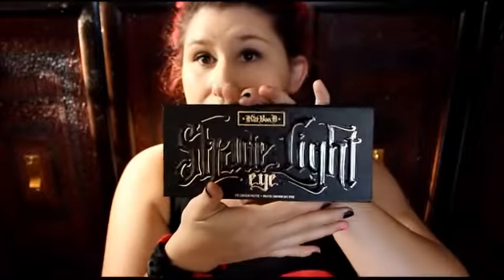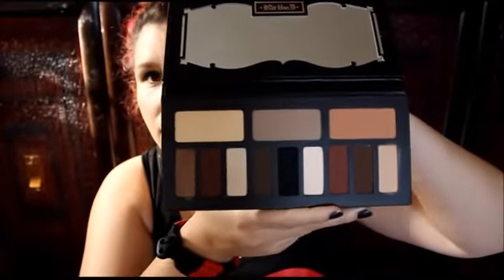Kat Von D Light and Shade Eye Contour Palette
My Info.